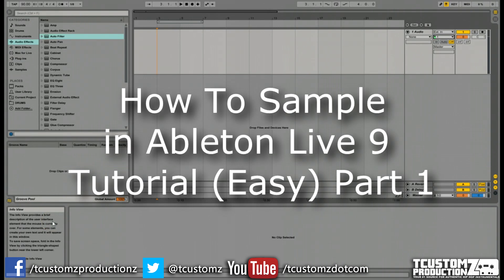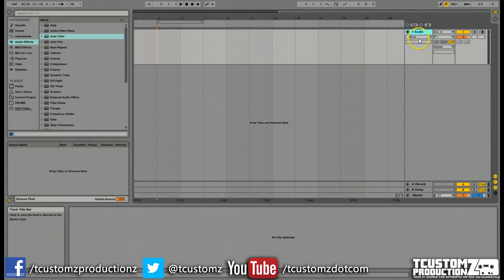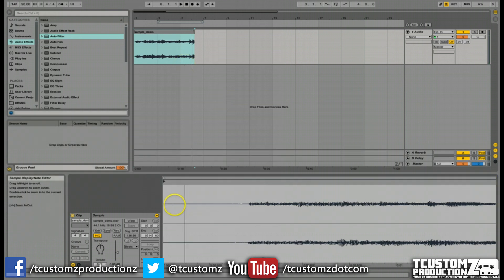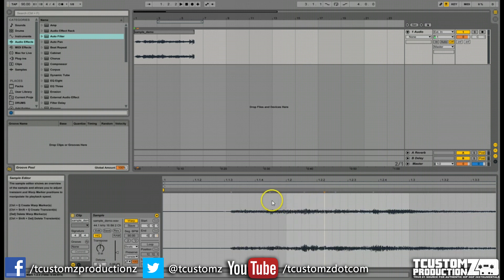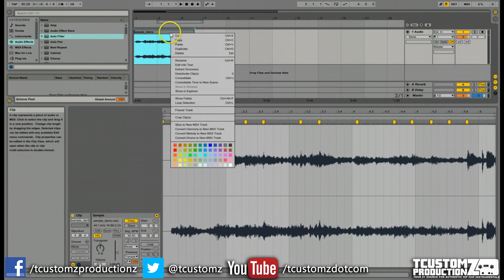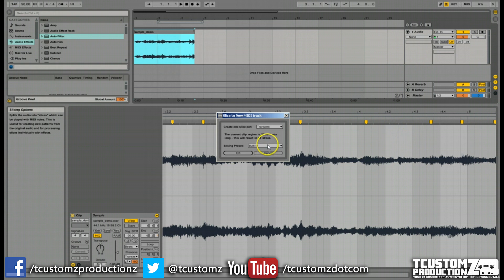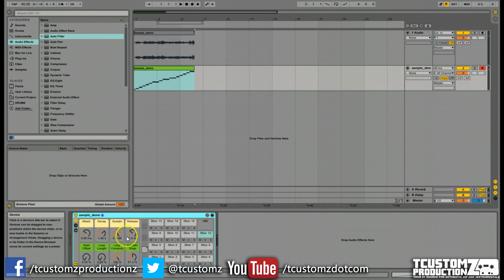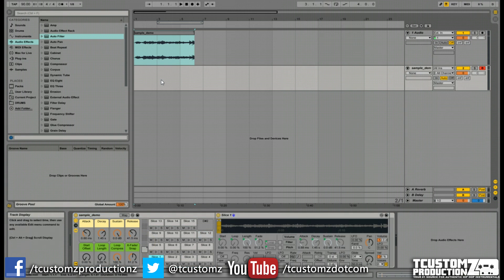How To Sample in Ableton Live 9 Tutorial (EASY) Part 1 | Sampling, Slicing Samples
How to easily sample in Ableton Live 9 tutorial (part 1)